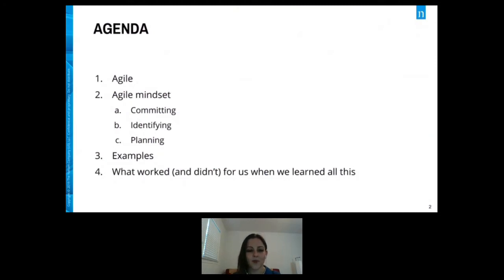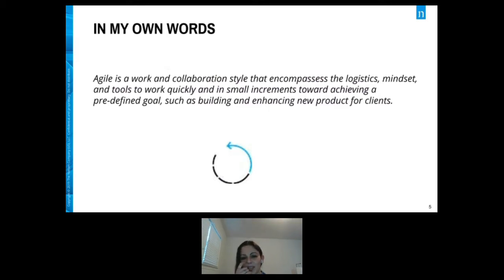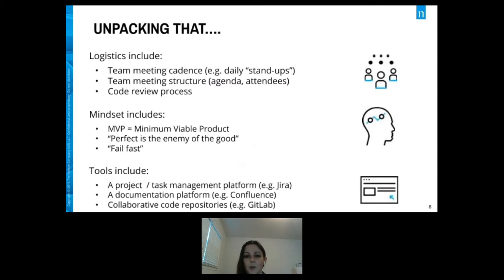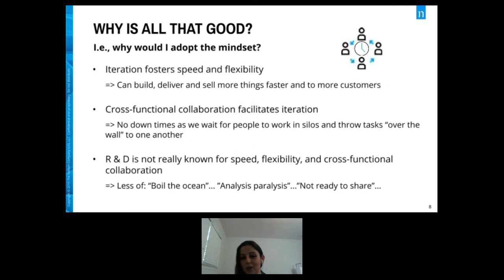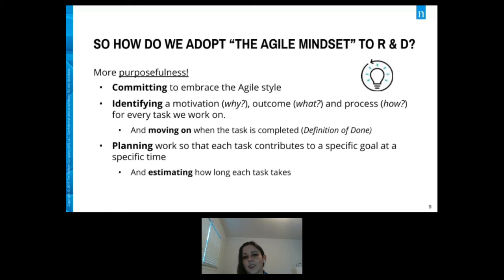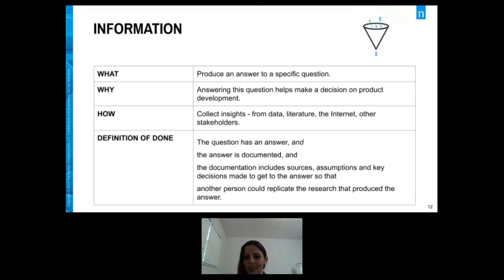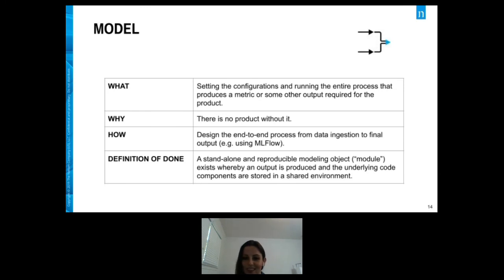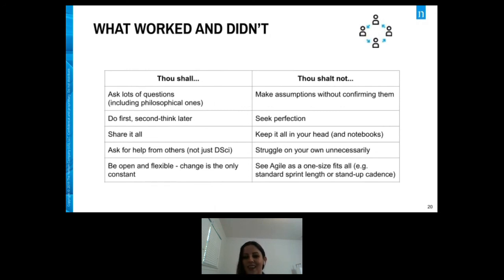Making Agile "Agile" for Data Science | Oana Dan, PhD - Director, Data Science at Nielsen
In the lexicon of new buzzwords for working more efficiently / flexibly / faster / smarter, “Agile” is perhaps one of the most intuitive (because it encompasses all the adverbs listed) but also the most controversial (because the meaning of these adverbs is not the same for all types of work). Given its origins in software development, the Agile paradigm has a relatively long and successful implementation history in that sphere - but it has since spread to other organizational functions, including Data Science. And while the goal of delivering on better-defined tasks more quickly and iterating more effectively is difficult to dispute, a UI functionality is different in output from a model feature, and software engineering is different in process from statistical R & D. So how should Agile work for Data Science, and how should Data Scientists work in an agile process?

This presentation will not provide a textbook overview of the Agile paradigm. Rather, it will (re)define some basic Agile concepts in Data Science terms, explain how to practically adapt them to the types of work that Data Scientists do, and focus particularly on R & D, which is perhaps the most difficult type of work to conduct in Agile ways for reasons that will also be discussed in the presentation. The following questions will be answered: what key Agile concepts and practices work well for Data Science? How should they be adapted to the different types of work that Data Scientists do? And how should Data Scientists collaborate with other teams that work differently in Agile? Examples will be provided, and no prior knowledge of Agile is expected - in fact, the presentation will share the perspective of a team that was new to Agile itself.

Speaker Details:
Oana Dan, PhD
Director, Data Science
Nielsen